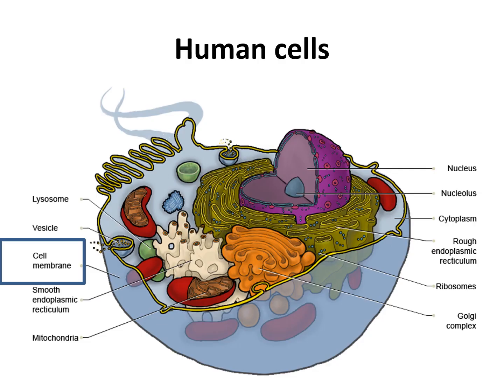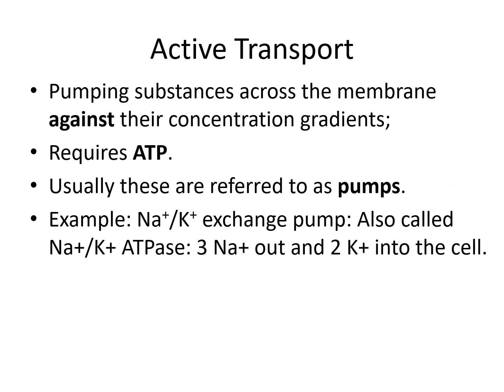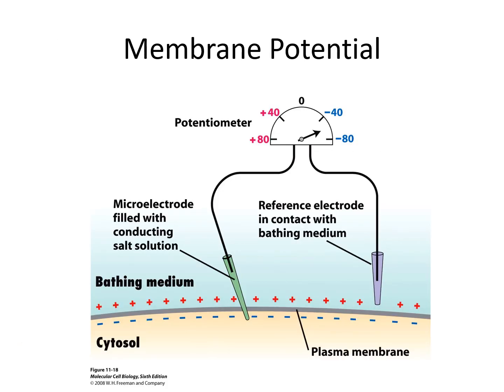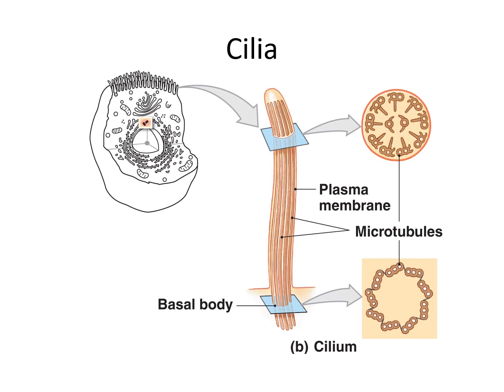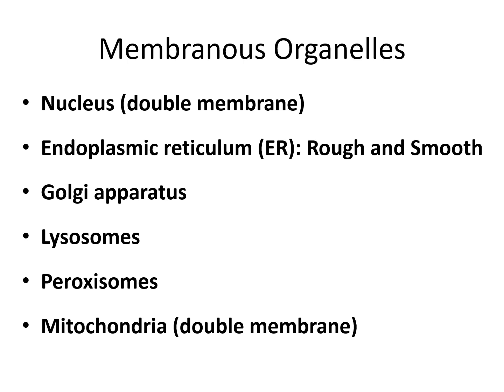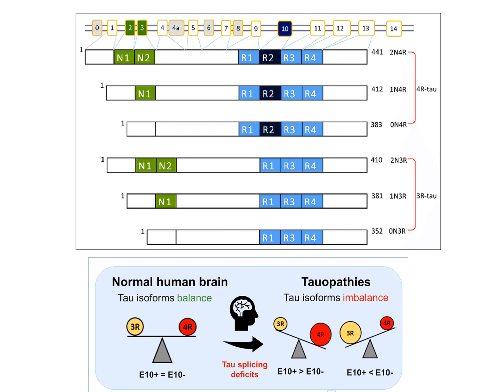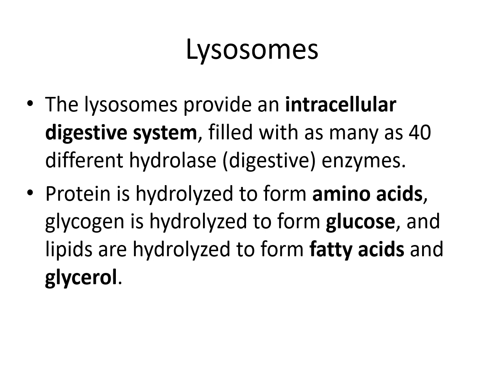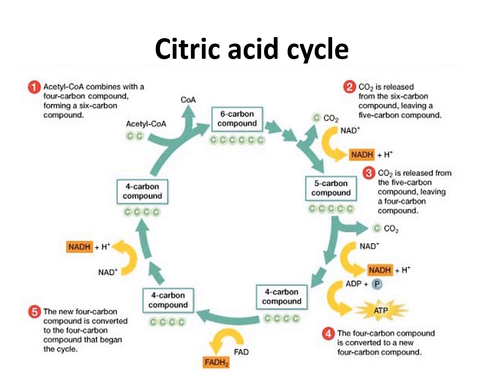LLU Cell Physiology